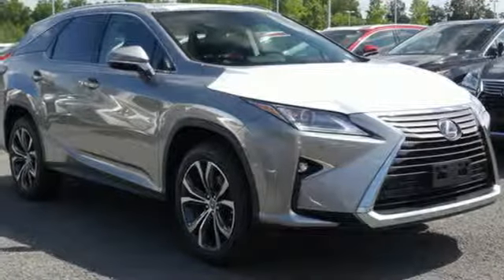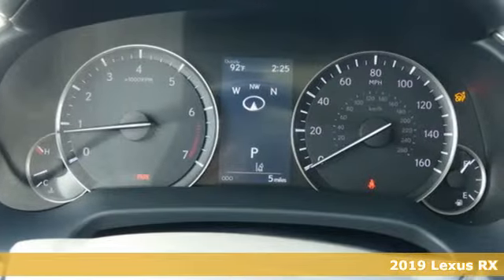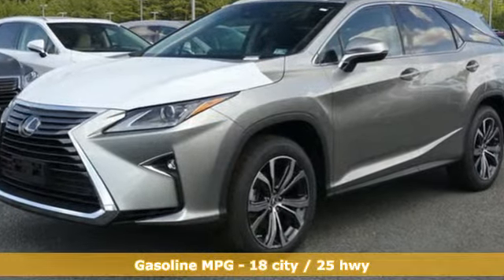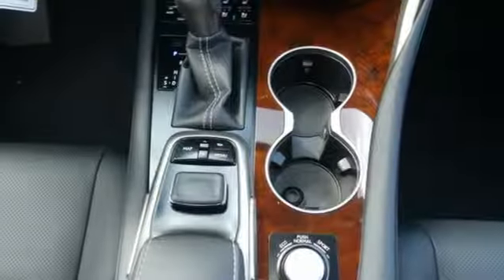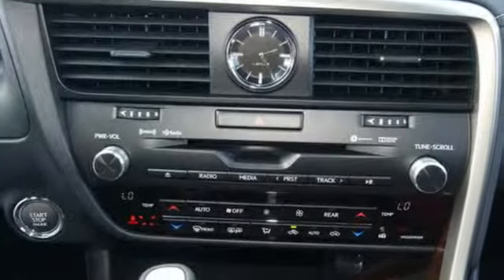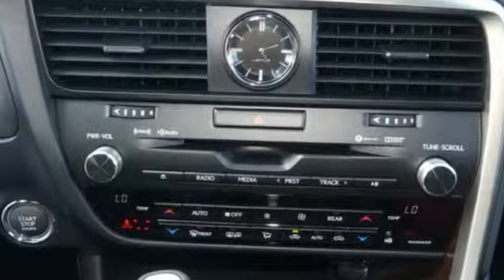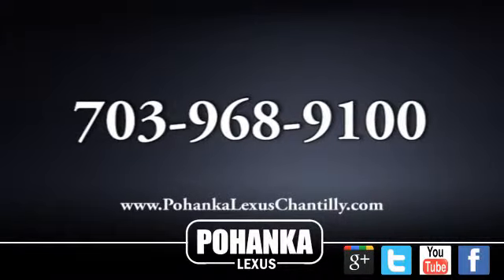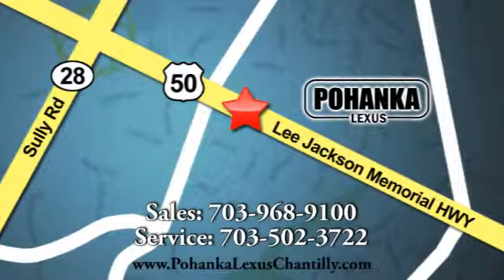New 2019 Lexus RX Chantilly Dale City VA DC, MD RXK2019555 - SOLD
Year: 2019
Make: Lexus
Model: RX
Trim: RX 350L Premium AWD
Engine: 214 L V6 Cyl.
Color: Atomic Silver
Interior: Black
Stock #: RXK2019555
VIN: JTJDZKCA1K2019555

Address:
13909 Lee Jackson Memorial Hwy